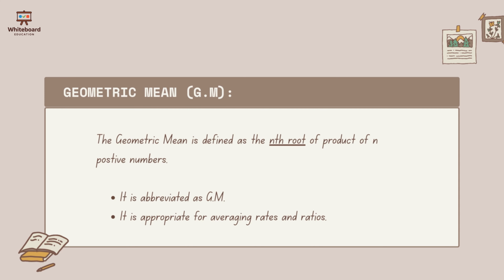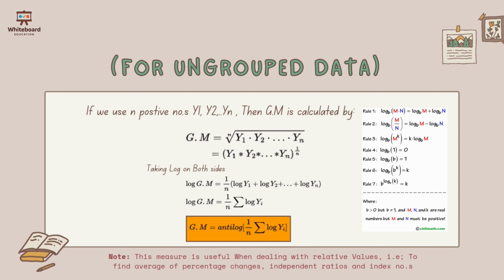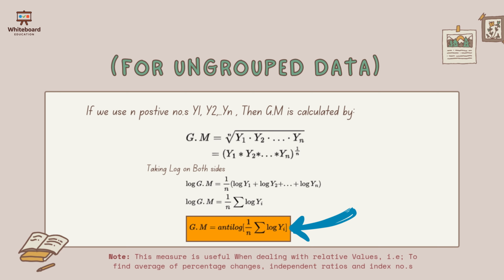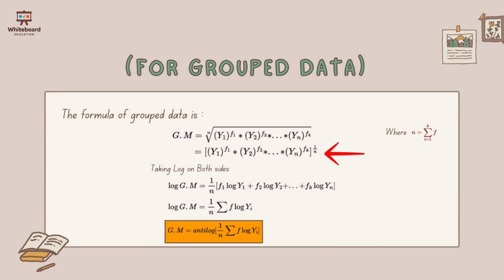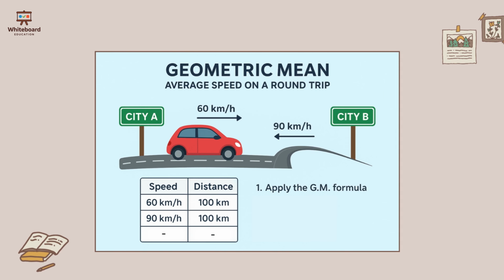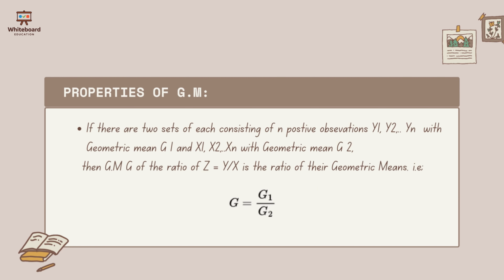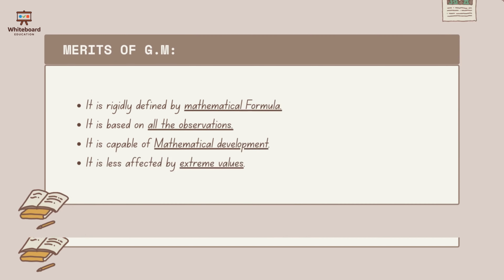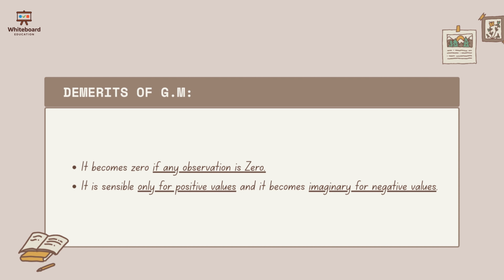3.3 Geometric Mean | Statistics Class 11 Chapter 3 | Whiteboard Education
This video explains Geometric Mean in Statistics Chapter 3 with formula, examples, and applications.
Students searching for geometric mean formula, geometric mean examples, or statistics chapter 3 geometric mean will find this lecture helpful.

CONTENT:
0:08-0:25 What is Geometric Mean?
0:25-1:34 How to calculate GM for Ungrouped data?
1:34-2:13 How to calculate GM for grouped data?
2:13- 2:46 Geometric Mean Example
2:27-4:00 Properties of GM
4:00-4:22 Merits of Geometric Mean
4:22-4:39 Demerit of Geometric Mean